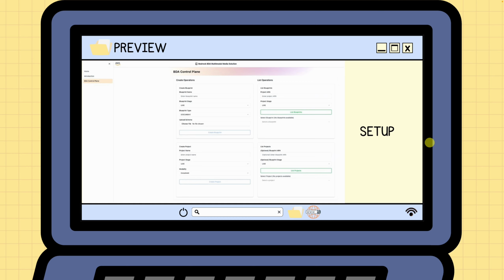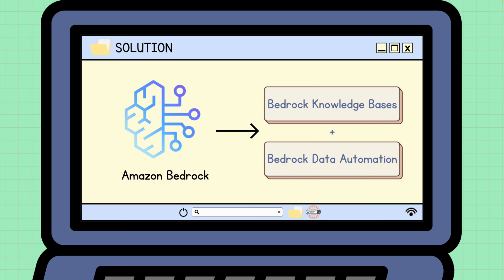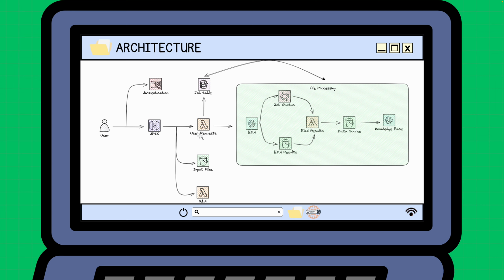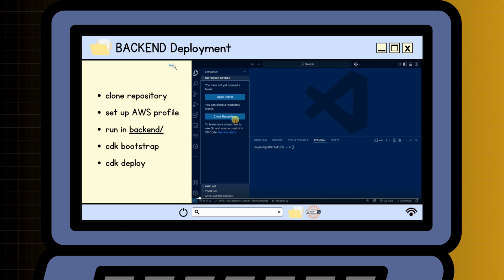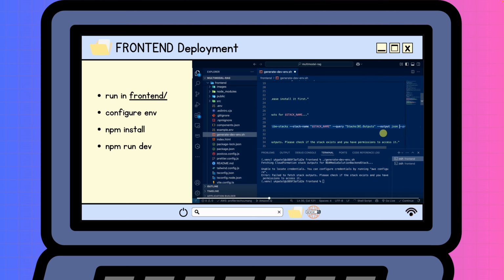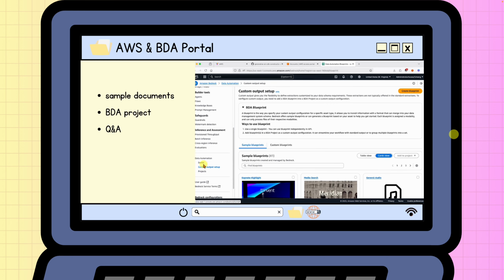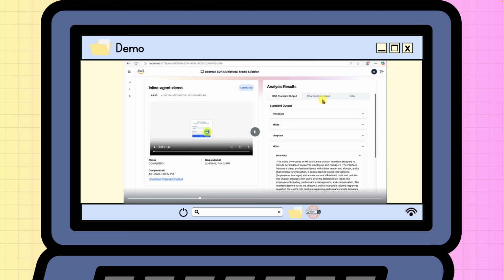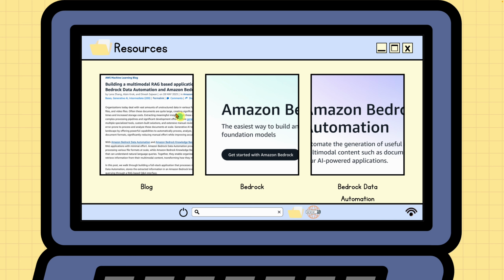Building Multi Modal Rag Applications AWS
🔥 In this comprehensive tutorial, I'll show you how to build a powerful multimodal RAG (Retrieval Augmented Generation) application using Amazon Bedrock Data Automation and Knowledge Bases. Learn how to process various file formats including PDFs, images, audio, and video files at scale!

What you'll learn:
- Setting up Amazon Bedrock Data Automation
- Deploying the backend using AWS CDK
- Implementing the frontend application
- Processing multimodal content
- Creating a RAG-based Q&A system
- Real-world use cases across healthcare, finance, legal, and media industries

Prerequisites:
- AWS Account
- AWS CLI
- Python 3.11+
- Docker
- Node.js v18.12.1